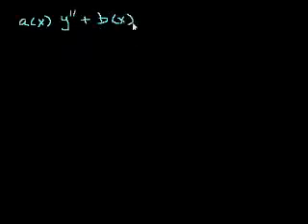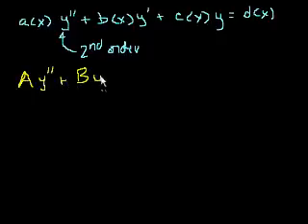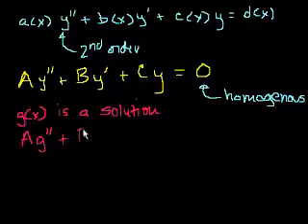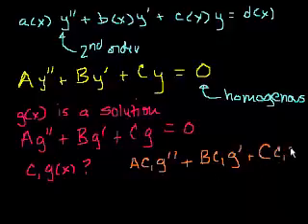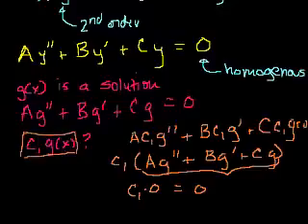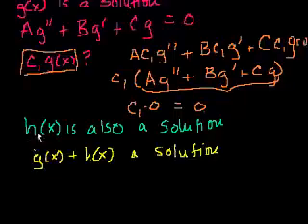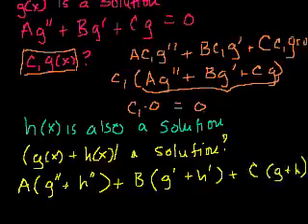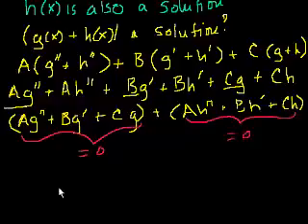Math Differential equations - 2nd order linear homogeneous differential equations 1